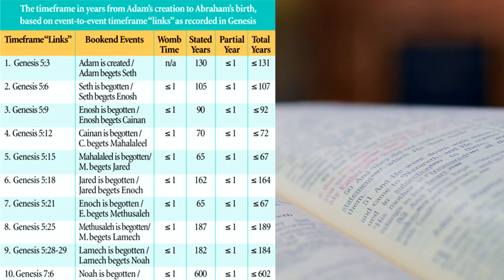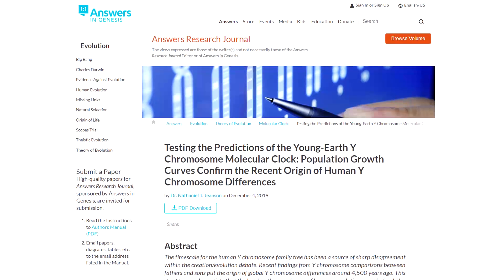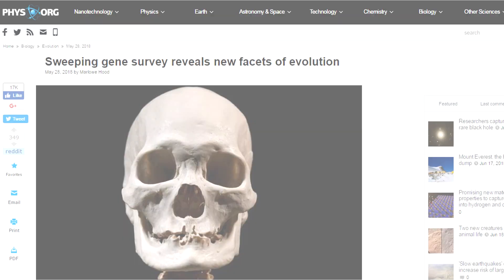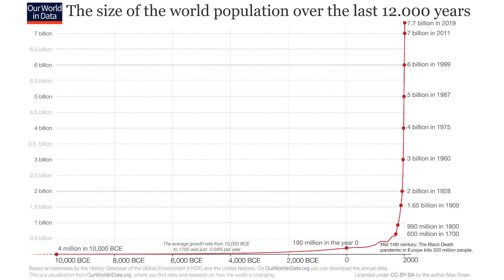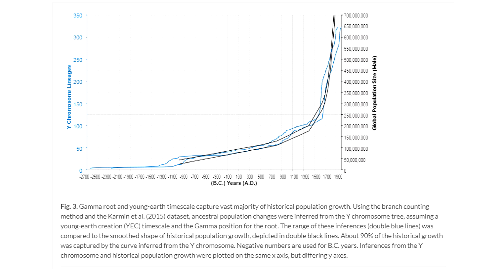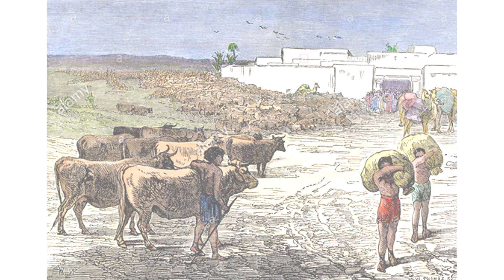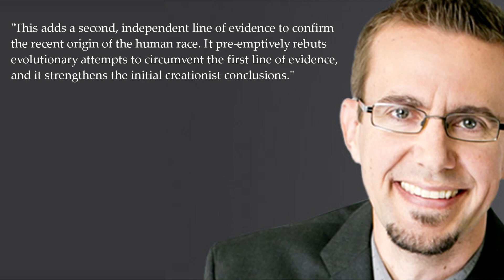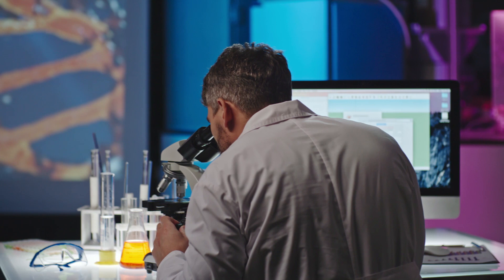Population Growth and DNA Clock Studies Matches the Biblical Timeline.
How’s it going guys? This is Peet from the FreedomInGod channel.

So detailed biblical chronologies and genealogies report that a world-wide flood wiped out humanity about 4500 years ago. The earth was then repopulated by Noah’s three sons and their wives. More than a month ago I made a video that used high quality DNA sequence data to develop a human Y-chromosome genetic clock that matches up perfectly with the Bible’s timeline of modern human origins.

Well now, the same researcher has shown that human population growth curves over the past few thousand years match up with both the new Y-chromosome data and biblical event chronology.